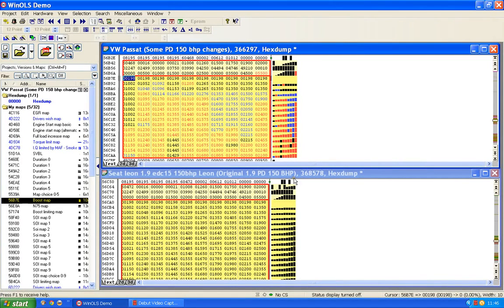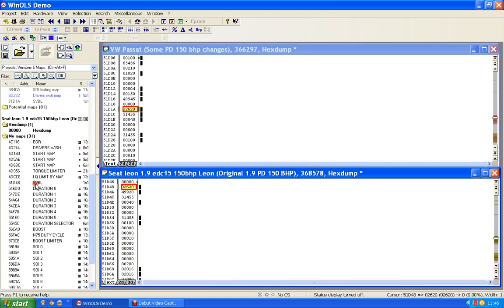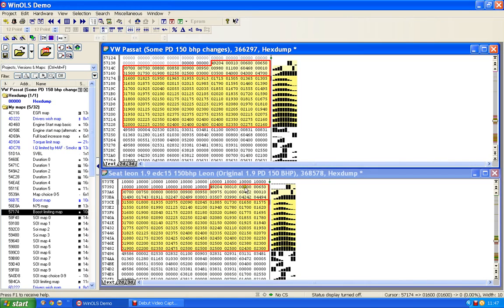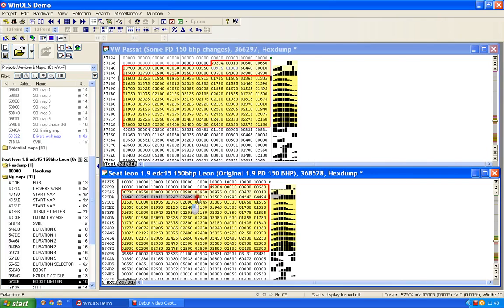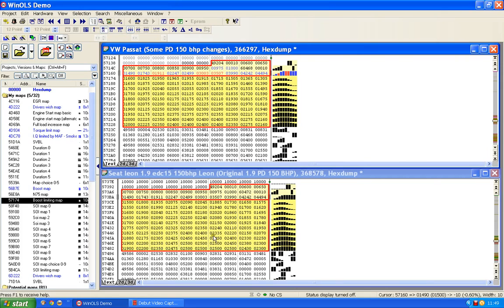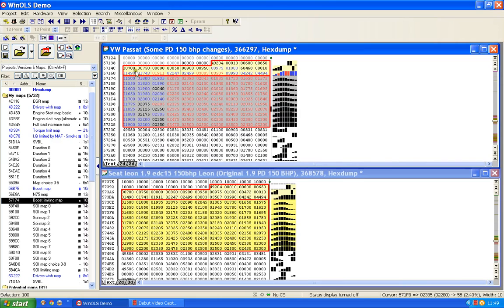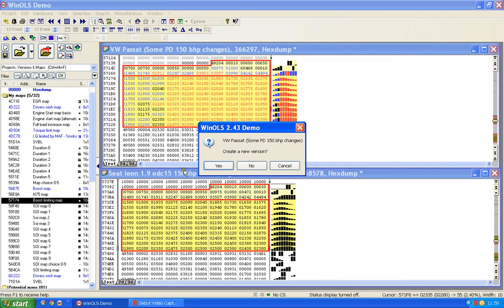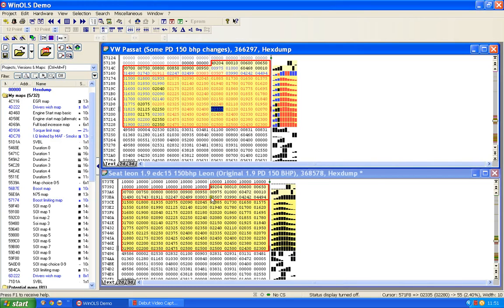Comparing pd 130bhp maps with pd 150 bhp maps 6 boost limiter and SVBL - bmwdiag.blogspot.ro